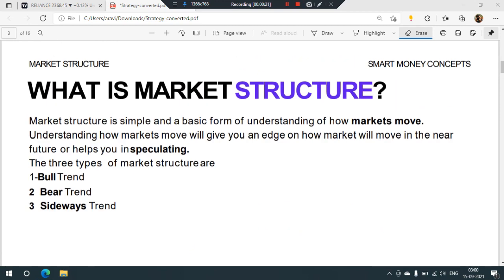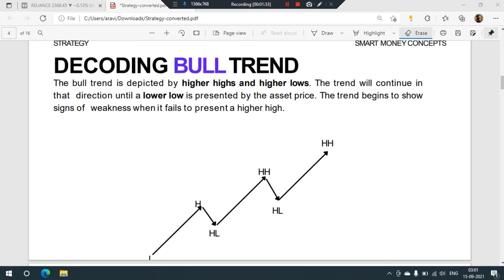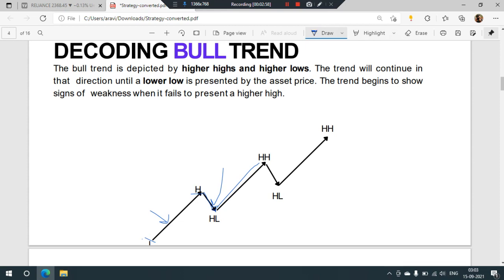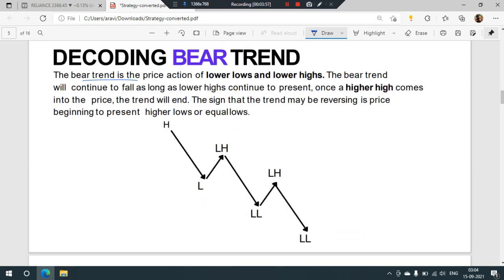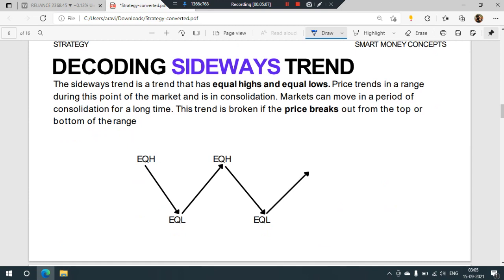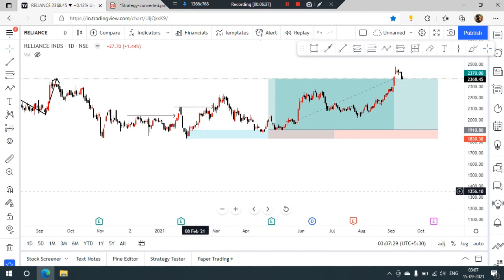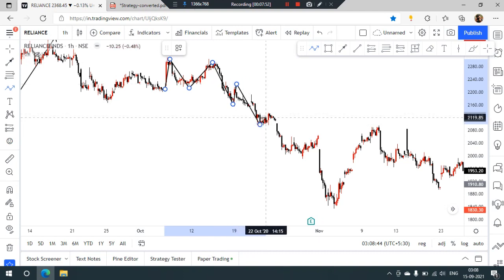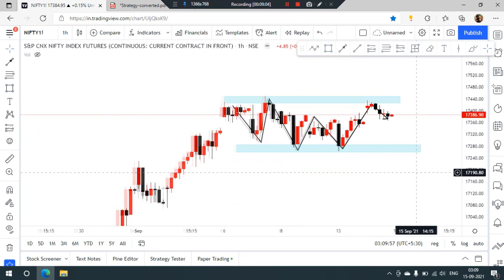Market Structure | Part 1 | Learn Institutional Trading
Welcome , this is the first part of learning Institutional Trading Series.
In this video we will be talking about Market Structure and how to identify the current structure.

Telegram Community Perks:
Supporting Members
3-4 Sessions a week (FREE)
E-books